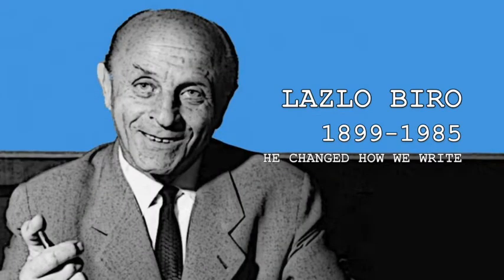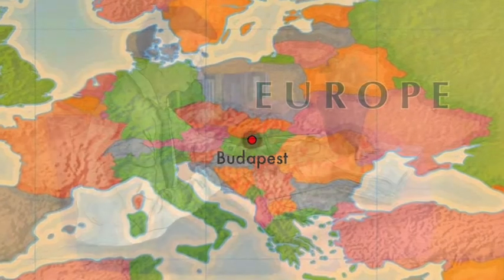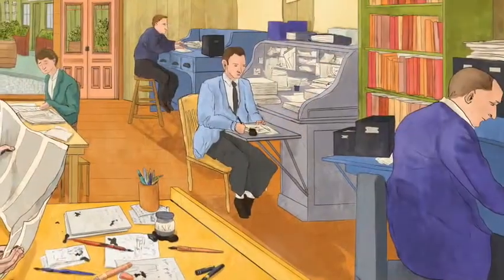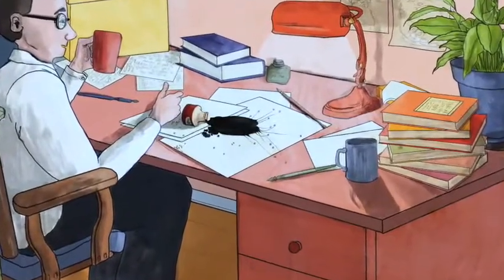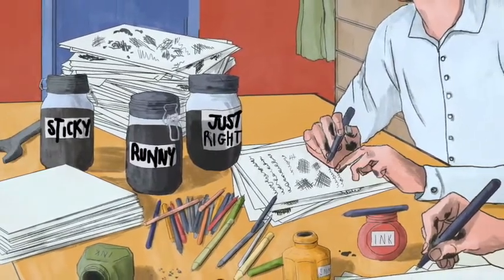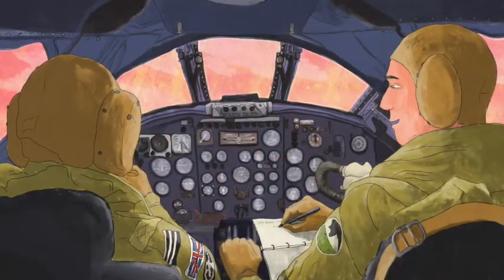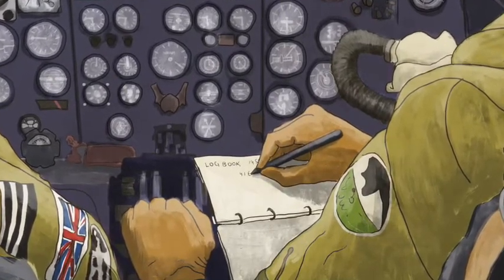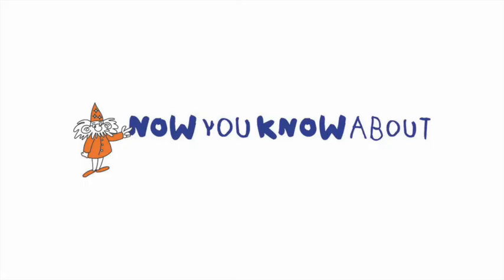How the biro was invented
Meet the man who changed how we write!  Hungarian Lazlo Biro had a great idea that turned into something everyone uses today.